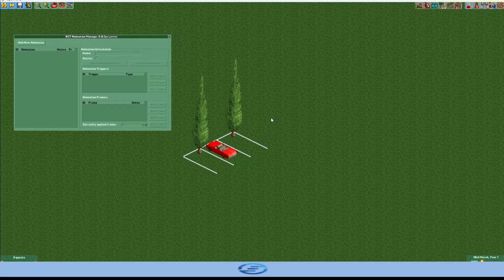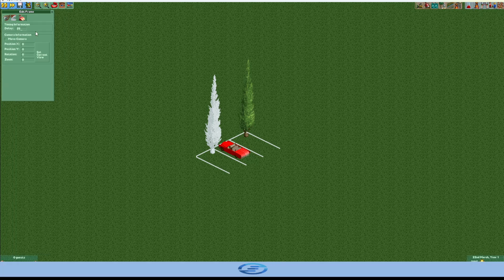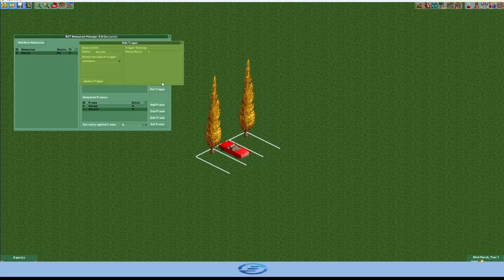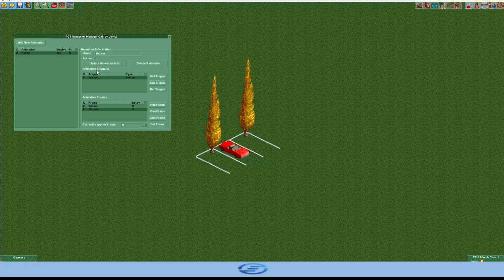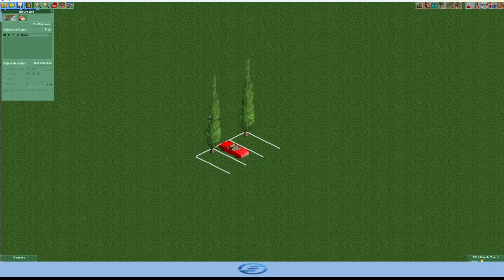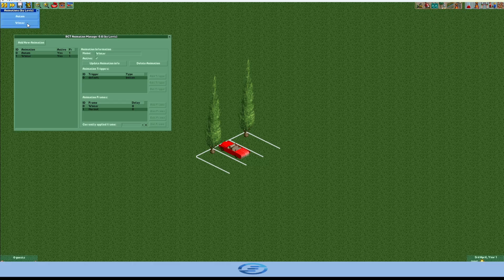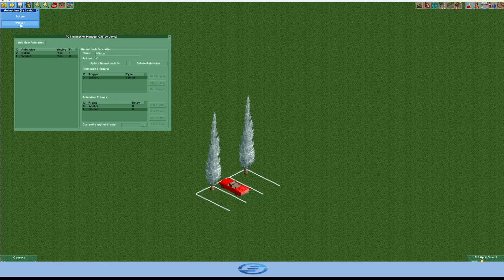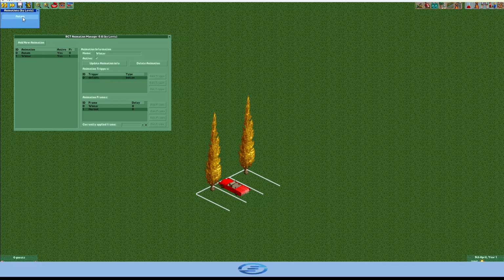RCT Animation Manager Create a menu to recolor objects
A simple tutorial explaining how you can use the RCT Animation Manager to create an menu that can change colors.